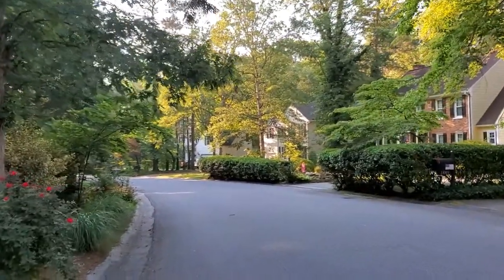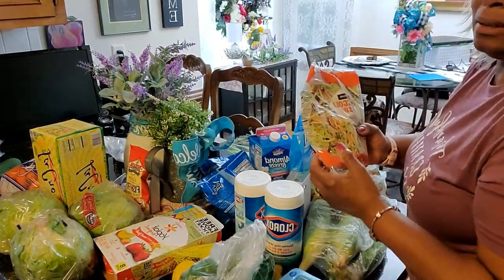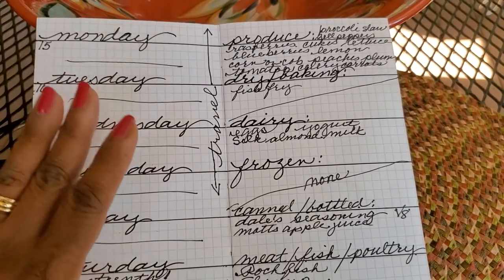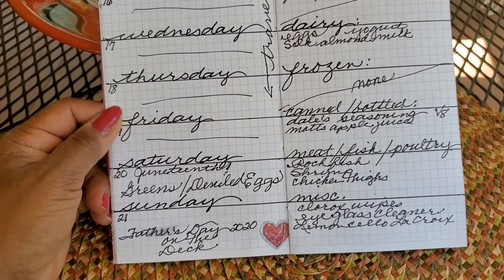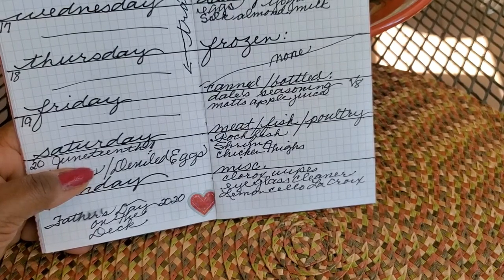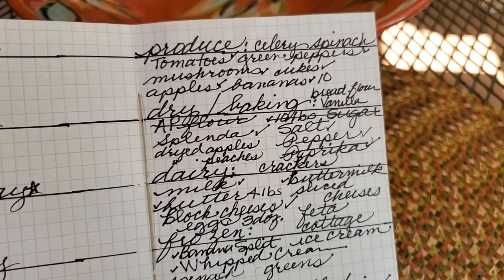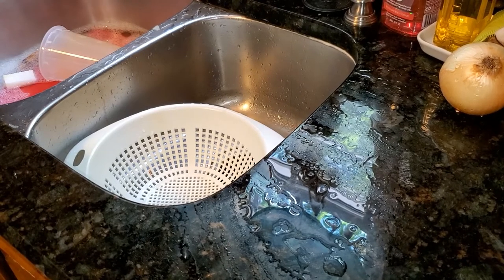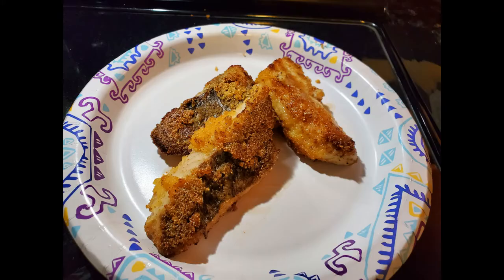JUNETEETH, FATHER'S DAY & a VLOG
JUNETEETH, FATHER’S DAY & A VLOG Join me while I prepare and celebrate with my family. We will shop, plan and cook for these special family days.

About Me:
Ebony, Ivy & Thyme with Leona Dooley is a family channel. Each week delicious recipes, meal ideas, along with 'eye candy' designs are created in the kitchen, for the kitchen. The message I live by is: “Work hard; Love God and family; and the rest is just gravy.”

My Favorite AMAZON Items used in the kitchen are:
Village Candle Fresh Lemon 26 oz Glass Jar Scented Candle, Large
Black and White Apron
Blending Fork
Kitchen Pantry Labels, Vinyl
Village Candle Wild Rose
Stainless Steel Measuring Spoons
½ cup
1 cup
Cuisinart Air Fryer
Pink Himalayan Salt

About this video: JUNETEETH, FATHER’S DAY & A VLOG Join me while I prepare and celebrate with my family. We will shop, plan and cook for these special family days.

Join me on my other platforms:
Facebook: Ebony Ivy Thyme Leona Dooley